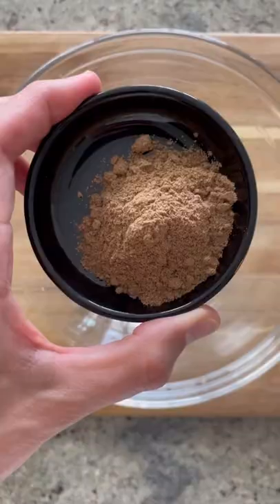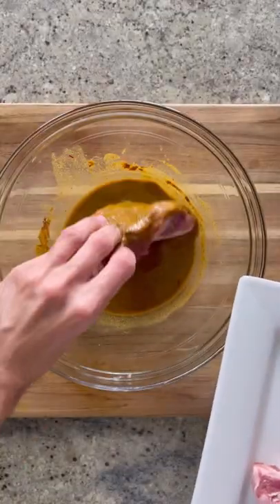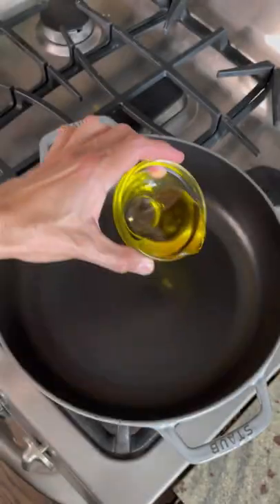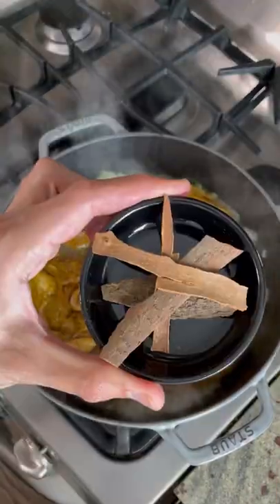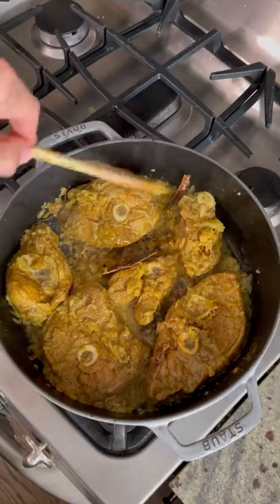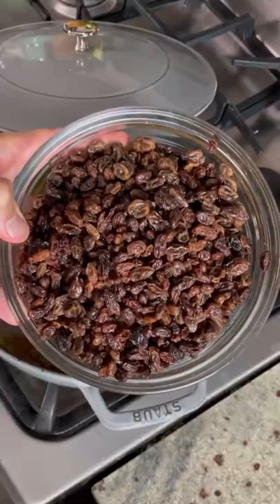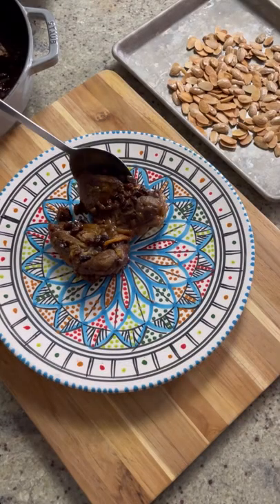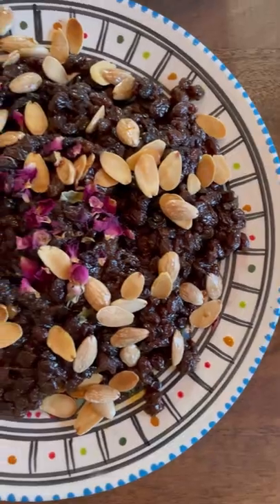Making Moroccan Mrouzia! Learn How To Make This Delicious Lamb, Raisins and Honey Dish.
Mrouzia:  A traditional Moroccan dish of lamb, ras el hanout, raisins and honey made during Eid Al-Adha.

I used beautiful recipe from Taste Of Maroc to learn to make this at home.  Based on recommendation from other chefs, I added turmeric and ginger to the recipe.

Eid Mubarak to all observing this year.